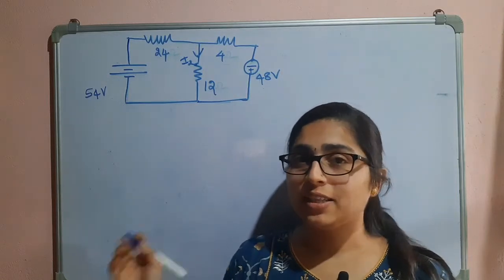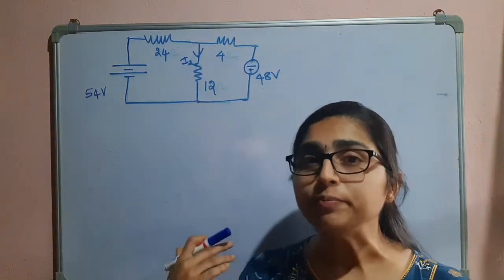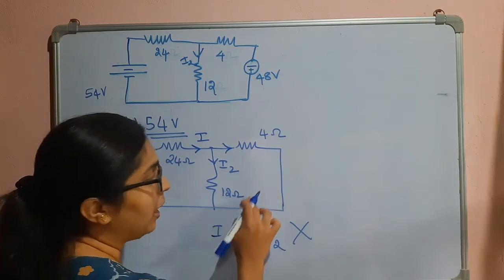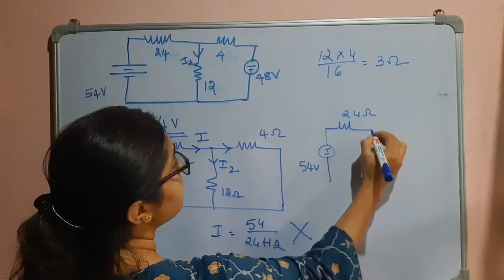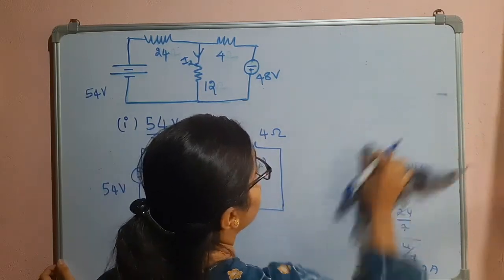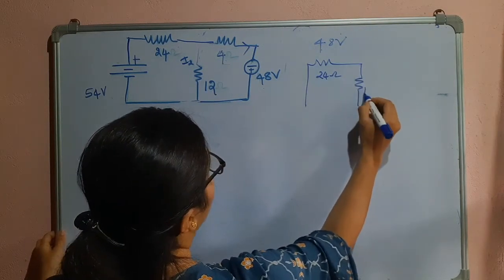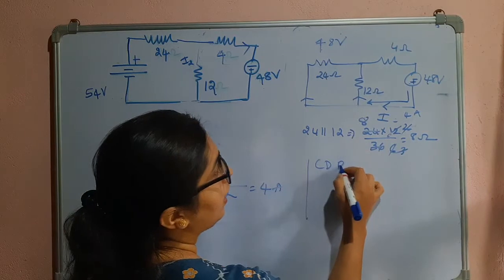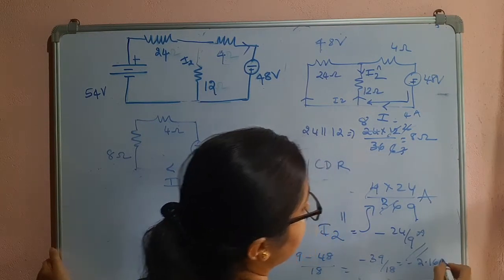Introductory Circuit Analysis Boylestad 13th edition Chapter 9|Network Theorem| Example 9.2 Solution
In this video I have explained Examples 9.2 of the topic Superposition Theorem from Introductory Circuit Analysis 13th edition by Robert Boylestad Chapter 9.